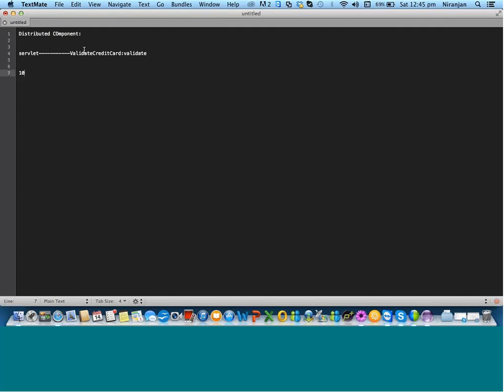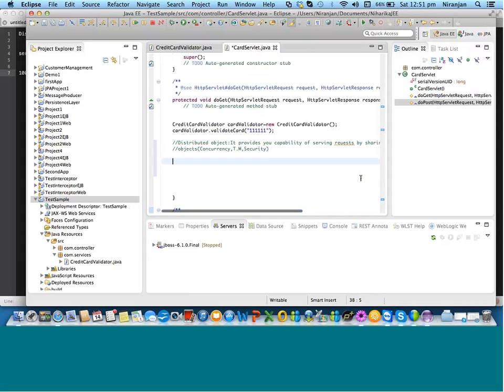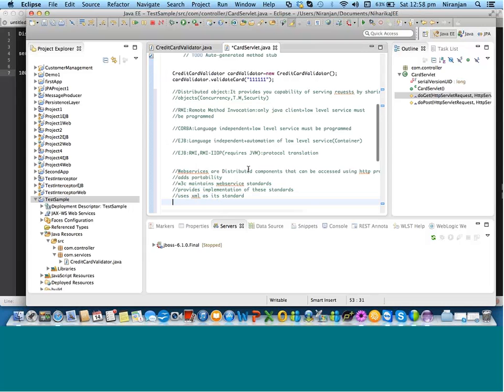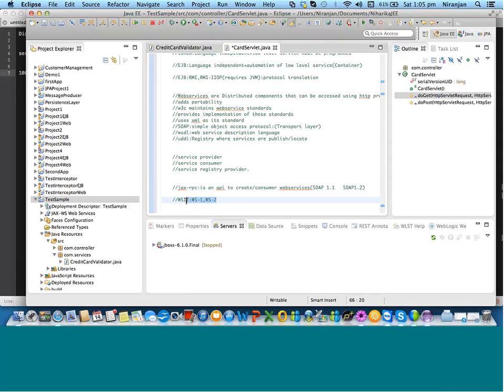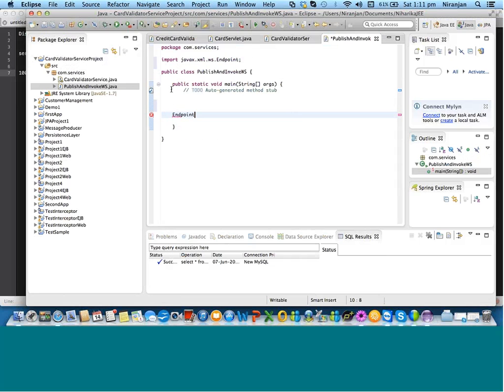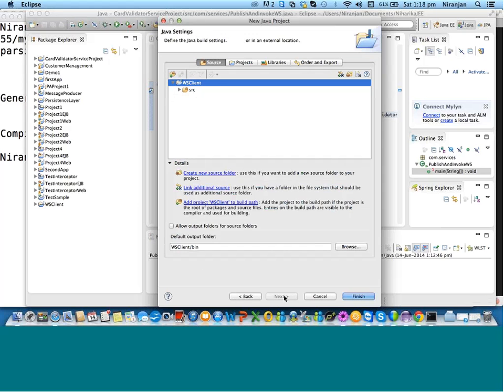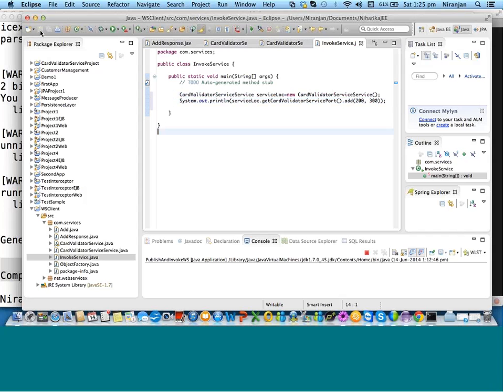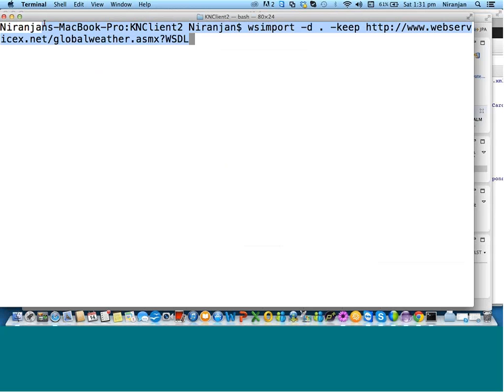Advanced JAVA JEE Training from XcelFrameworks Session 13